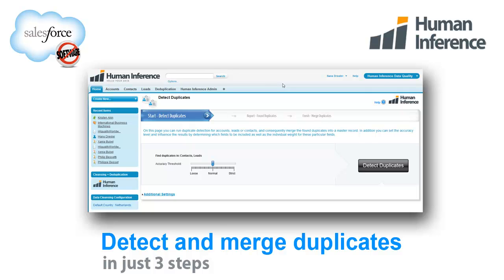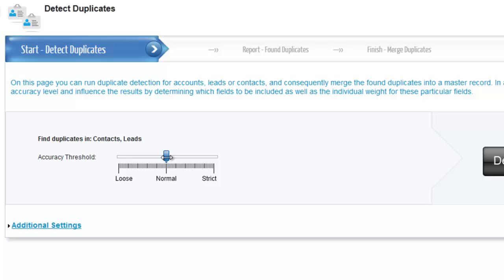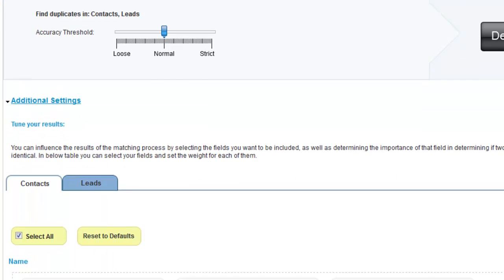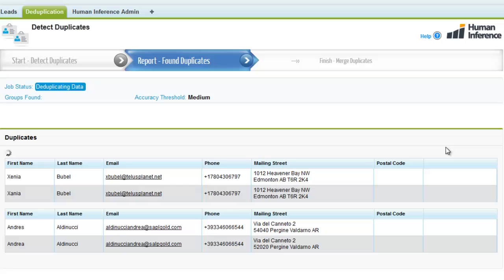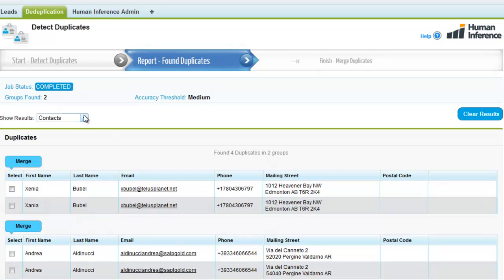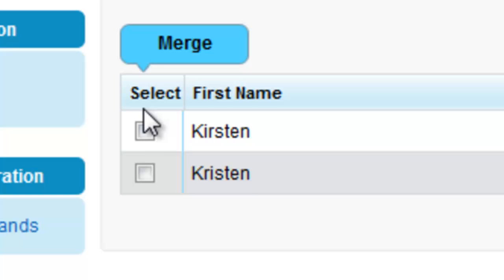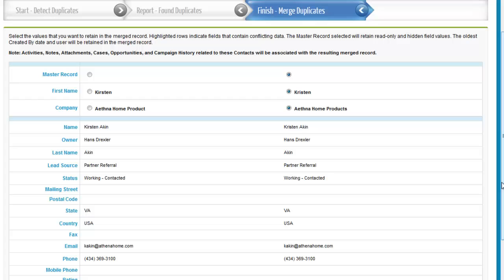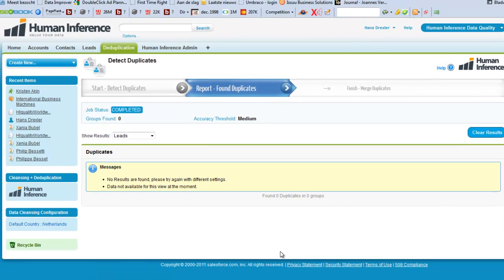Salesforce.com Dedup for Contacts, Leads and Accounts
Select your threshold and weights for determining duplicates, or just go with the standard settings and gain immediate insight in your duplicates.
Use the merge screen to select your master record and directly merge you duplicates.

On average, companies enter 20% duplicates per year!
Make your live easy and get rid of duplicates from automated lead entries or other sources.